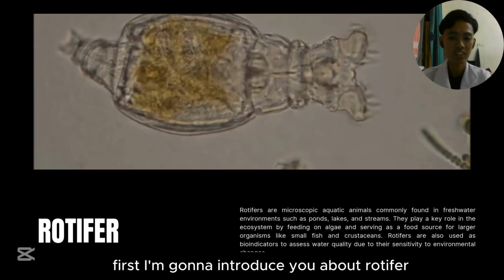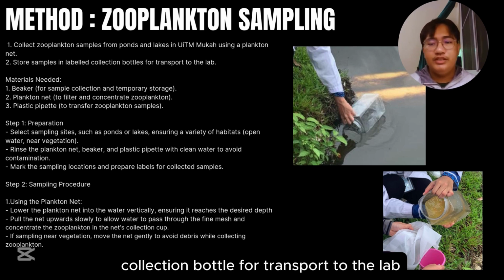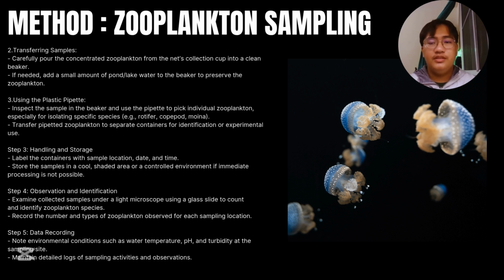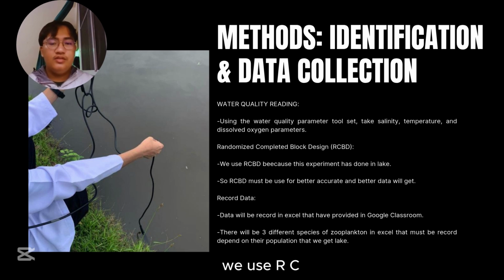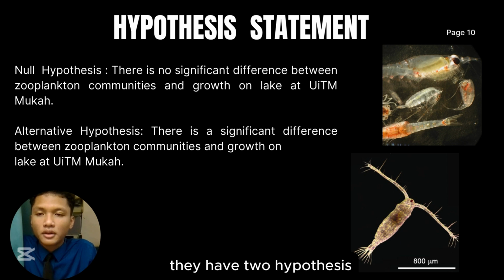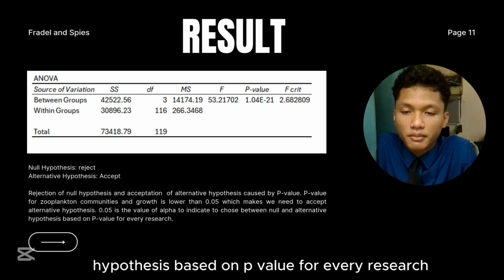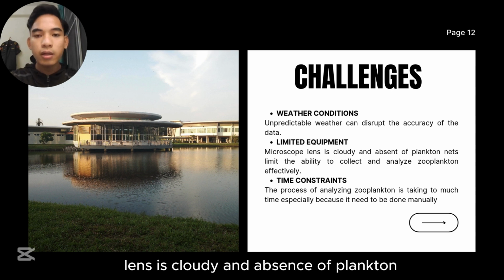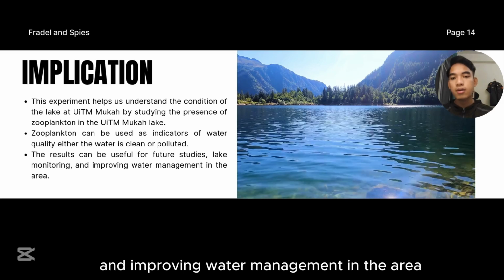INTRODUCTION TO AGRICULTURAL RESEARCH